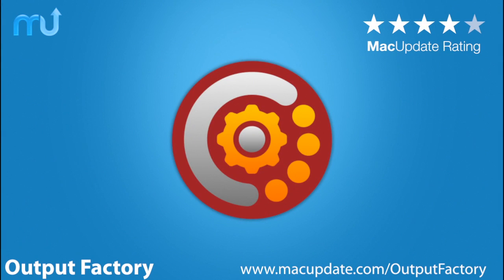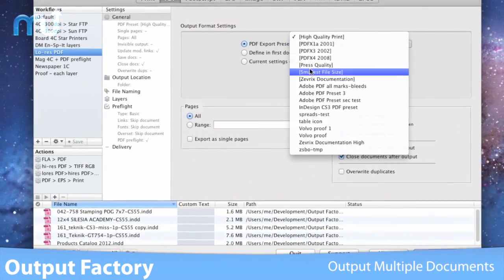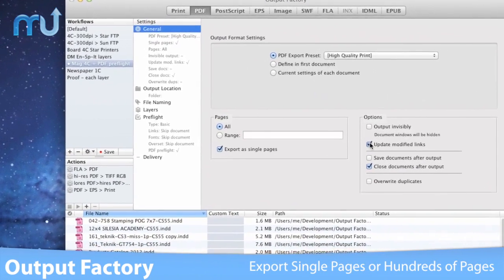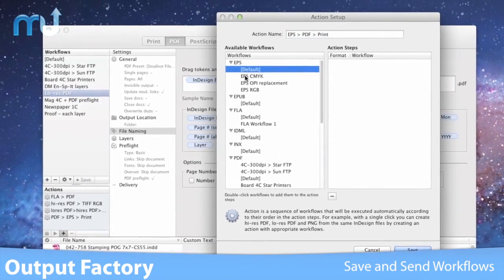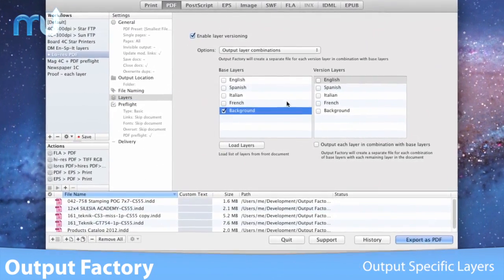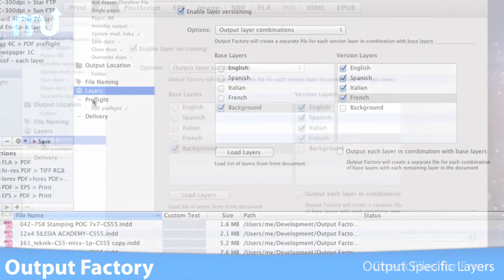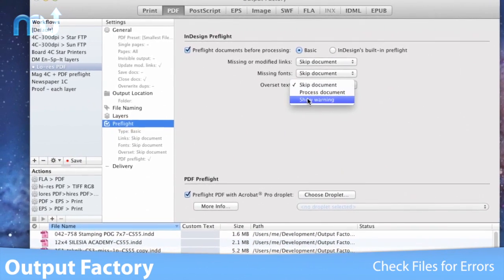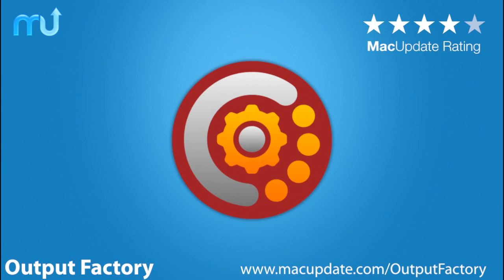Output Factory for Adobe InDesign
Key features:

-Batch processing
-Output as single pages
-Layer versioning
-Preflight
-Update modified links automatically
-Variable output file names
-History: keep track of jobs, output files and errors